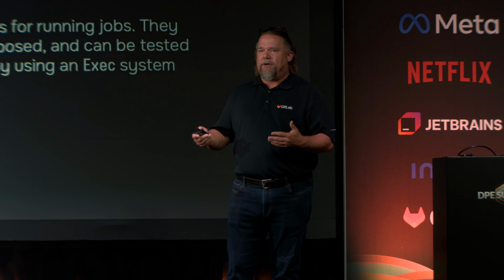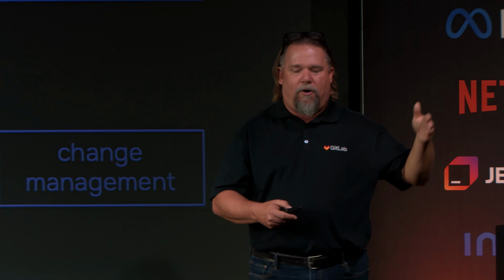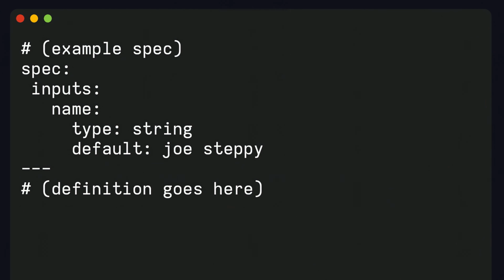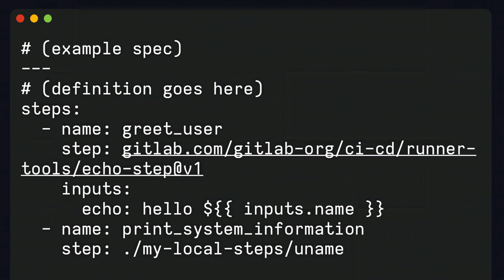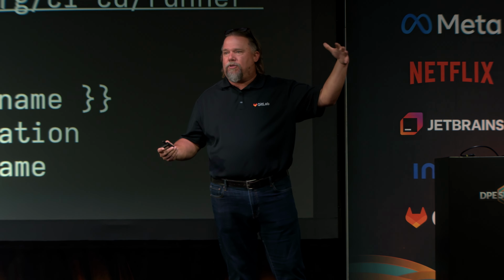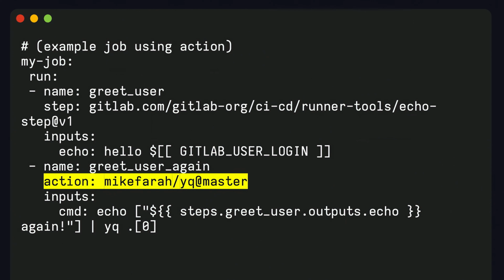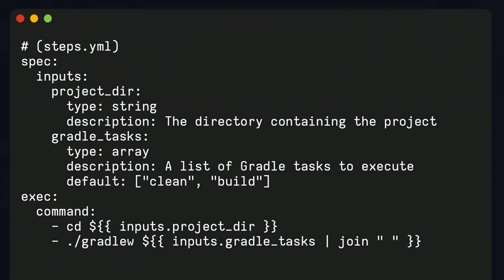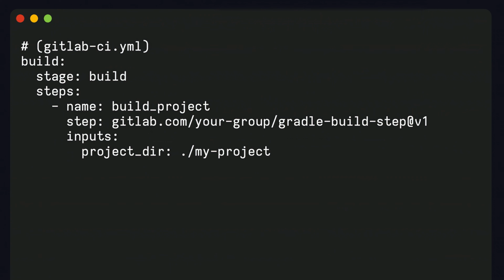GitLab CI Steps: Decomposing Gradle Builds for Production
Presented by Lee Faus (GitLab) at DPE Summit 2024, an event developed and hosted by Gradle.

In this lightning talk, we look at the differences between software factories and software logistics and how they map to the overall software supply chain. We demonstrate how you can use GitLab CI Steps to decompose your Gradle builds to ensure you are collecting the right data about the build before it becomes a package. We show you how to leverage SemVer to create a production level package across different branching strategies, getting it ready for a deployment to production.

for more Developer Productivity Engineering content and events.

0:00:06 - Introduction to context switching and GitLab CI
0:04:49 - Defining software factories versus software logistics
0:08:05 - Introduction and demonstration of GitLab CI steps
0:12:06 - Using GitHub actions within GitLab steps
0:13:56 - Performance improvements and matrix builds with Gradle
0:18:49 - Root cause analysis and concluding remarks